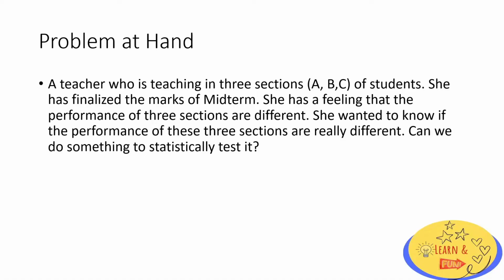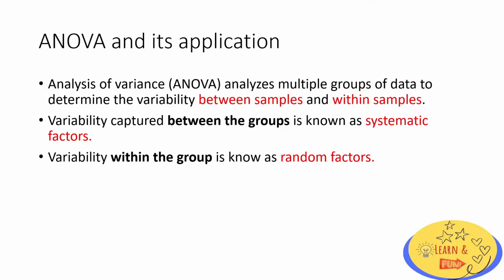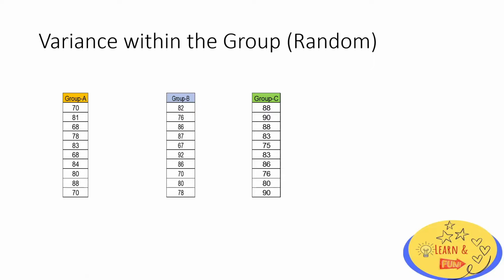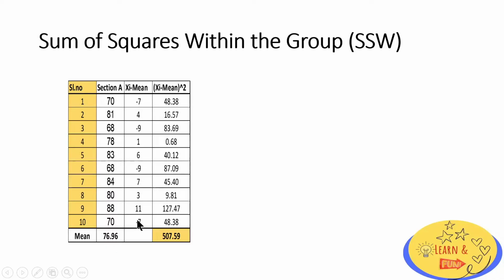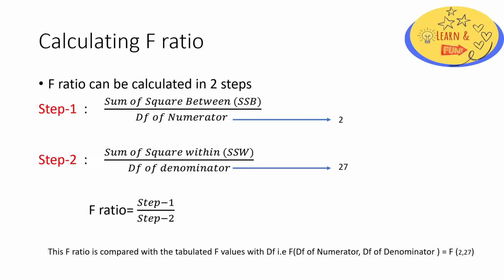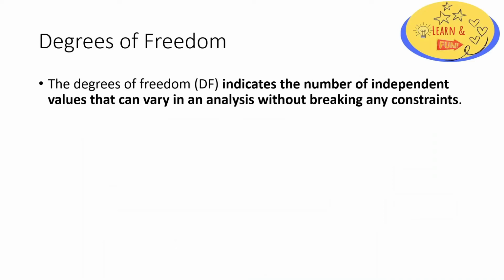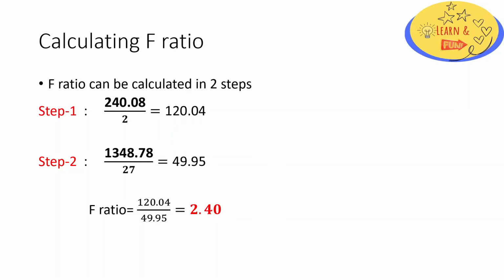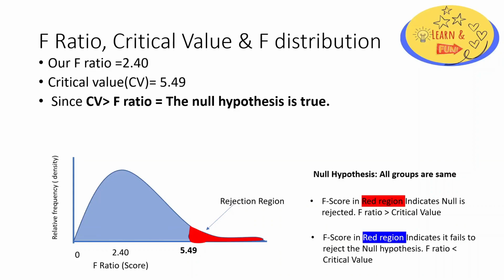How to use Analysis of Variance (ANOVA)?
This Video explains Analysis of Variance (ANOVA) as a statistical tool to test  multiple groups of data to determine the variability between samples and within samples. Using a simple example the video explains all the steps needed to complete the analysis. This video may be useful  for students and researchers.
00:22 Problem at hand
03:09 ANOVA and its Application
05:11 Total Sum of Squares
06:58 Variations within the group
08:01 Variations between groups
13:02 Calculating F Ratio
16:07 Degree of Freedom
21:09 F-Table
23:10 Critical value Vs Tabulated Value
24:15 Conclusion